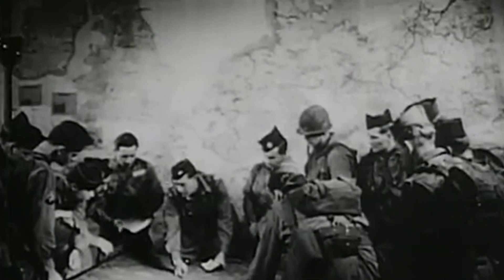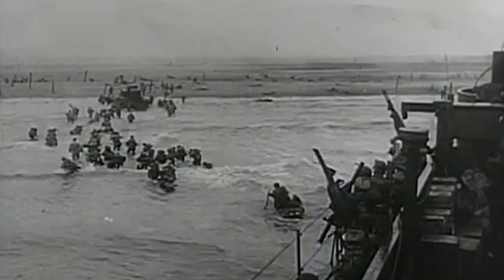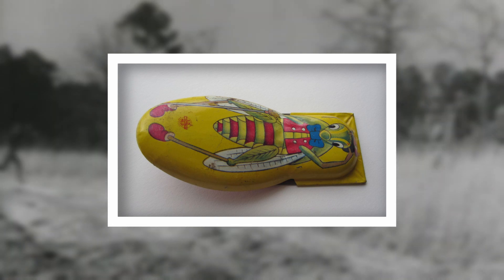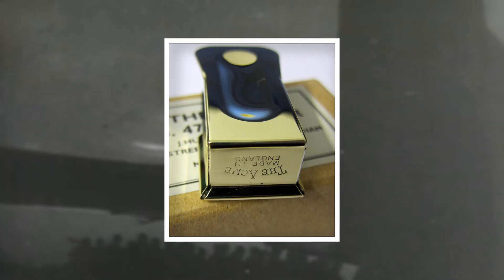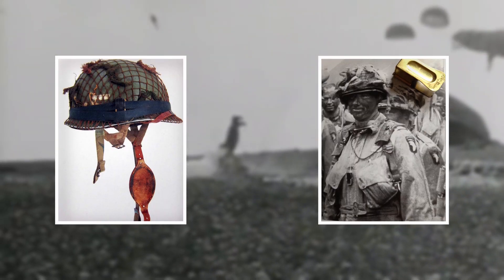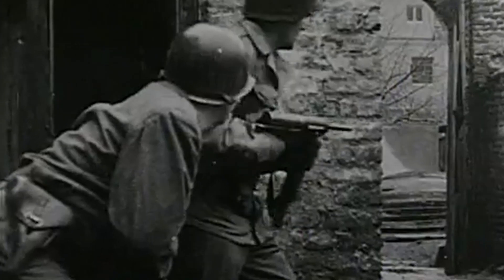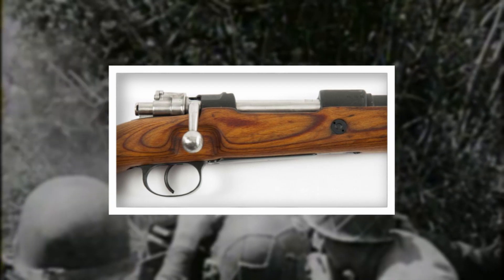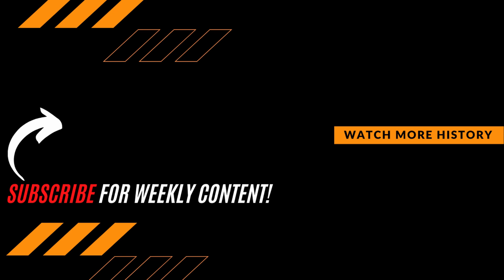D-Day Airborne Cricket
During the early hours of D-Day, 6th June 1944, the paratroopers of the 101st Airborne Division utilised a small device known as a Cricket. This device made a clicking sound and was used as a means of communication between the paratroopers. The clicker was known as a Cricket due to the noise it made. In this video we look at the Airborne Cricket and its use on D-Day during WW2.